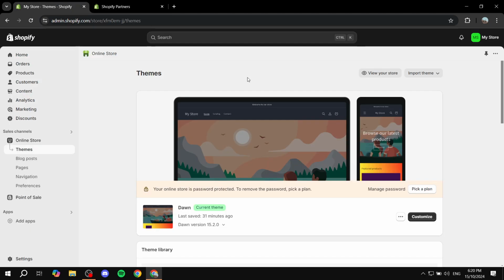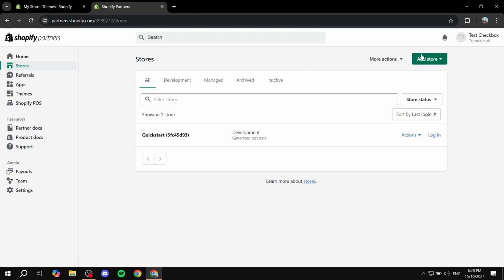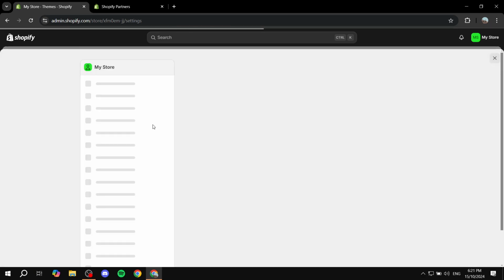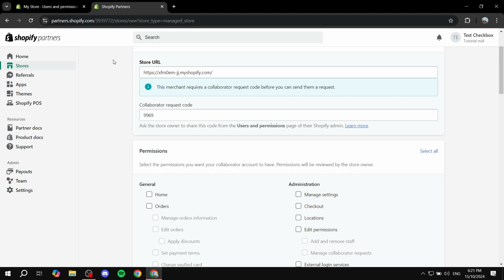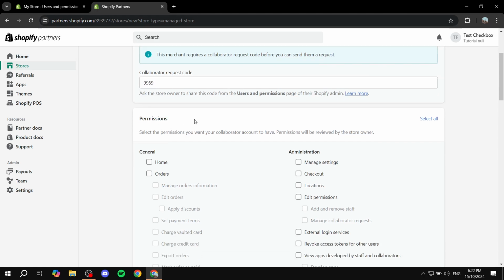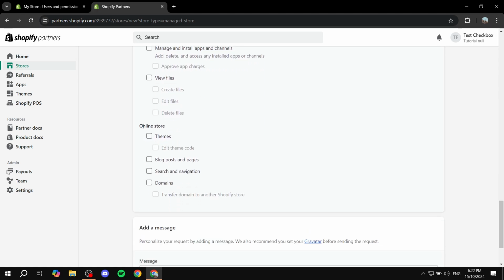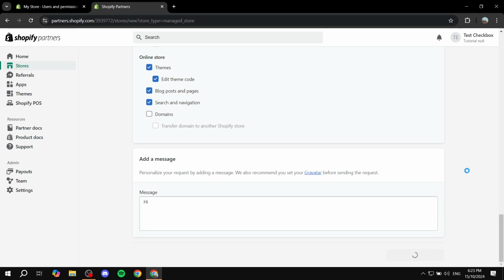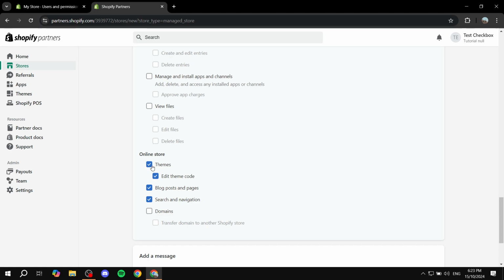How To Send Shopify Collaborator Request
If you are looking for a video about How To Send Shopify Collaborator Request, here it is!